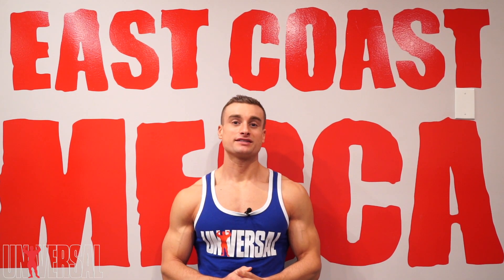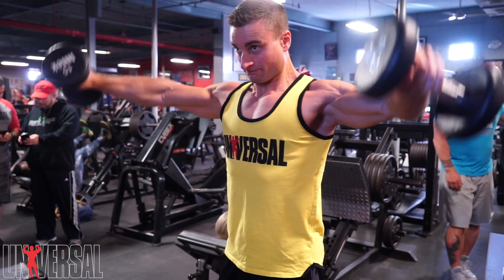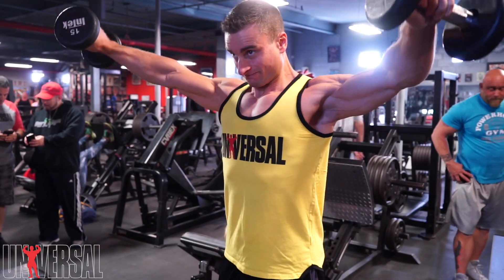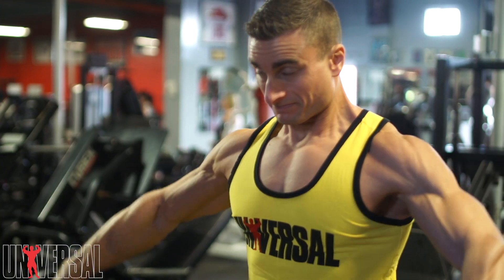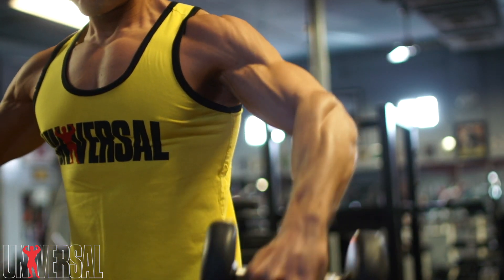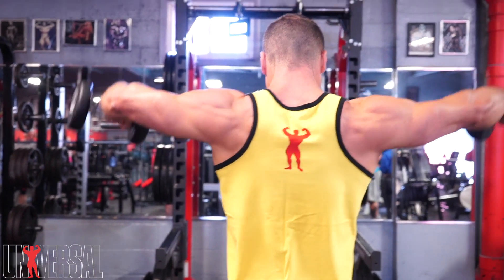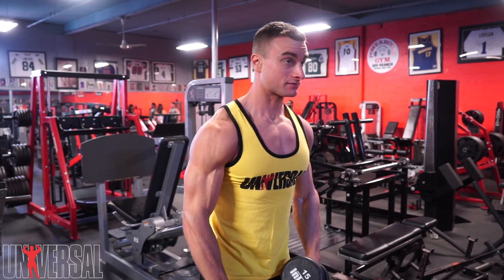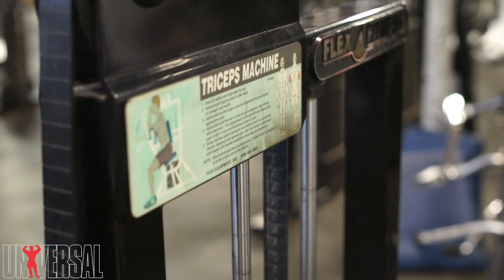Adam's Anecdotes: Lat Raise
Looking to build boulder shoulders? Lateral raises are staple movements in any shoulder training routine. This exercise is often performed incorrectly which can lead to muscle imbalance and injury. Watch along as Universal Athlete and WNBF Bodybuilding Pro Adam Pfau breaks down the technique of the lateral raise.